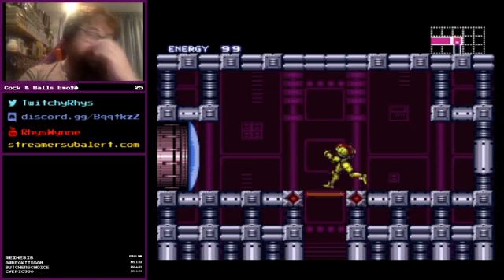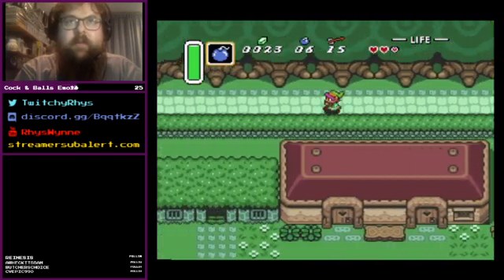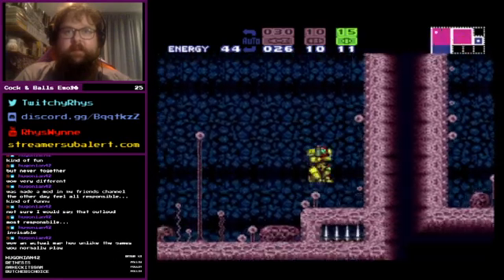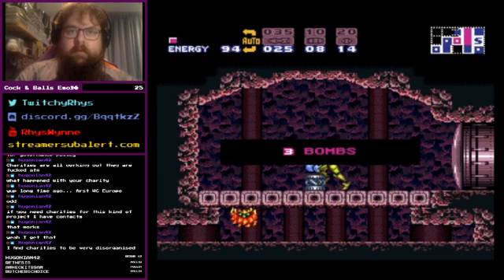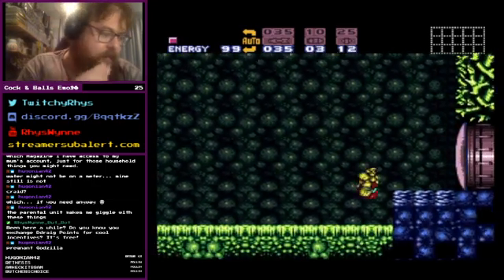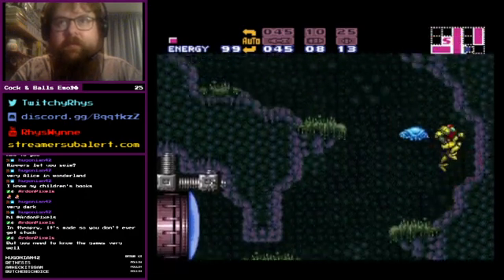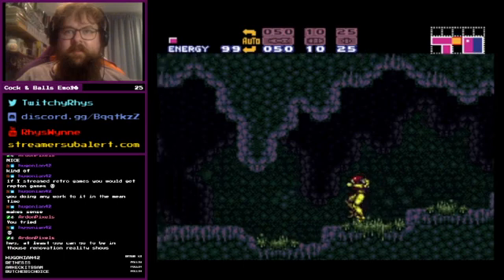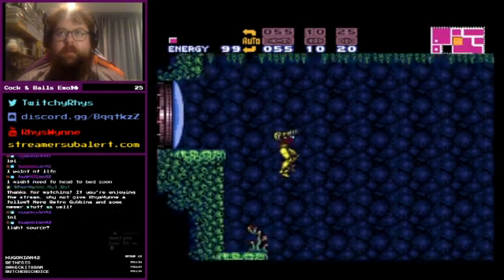Kraids of Wrath - Let's Play Super Metroid/A Link to the Past Randomizer [Part 1]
We begin our playthough of Super Metroid: A Link to the Past Randomizer, two of my favourite games. This rom hack takes both the games, puts them together and randomizes the items! We also discuss my new house and home decorating...apologies, I'm also rather tired.

Apologies, the audio for the first part of the video is gone. Sincere apologies as it got chewed up by an overactive licence bot.

The Legend of Zelda/Super Metroid Randomizer is a ROM Hack that links both games together and puts both items in both games, randomizes the locations of said items and sets the players a challenge to complete them both. It was discovered a few years back, after people realised that the code occupied different locations in the Super Nintendo Memory.

• If you enjoy these Let's Plays, give me a message on Twitter - @TwitchyRhys.
• If you enjoy interaction and want to talk video games, be sure to check out my Discord Channel